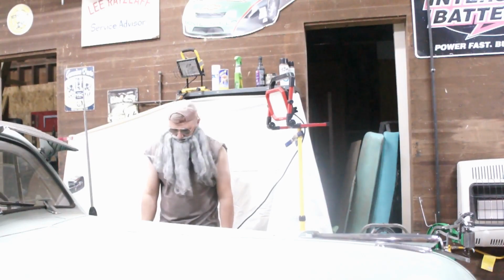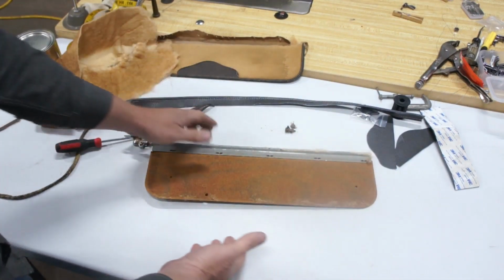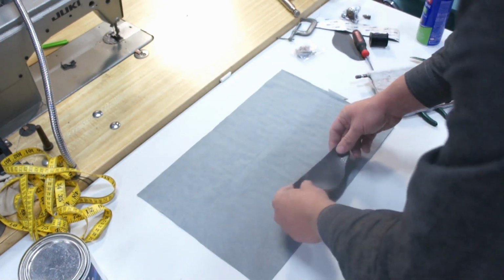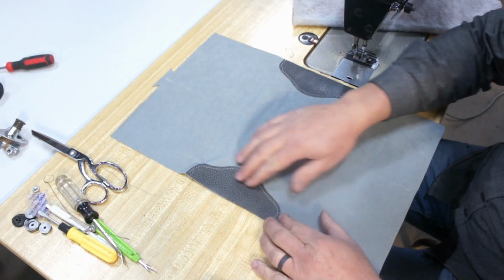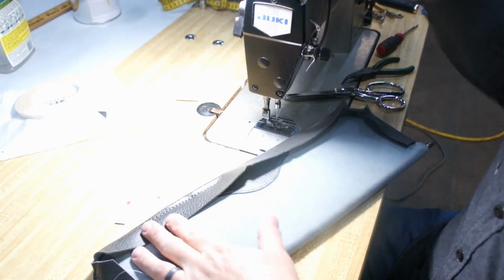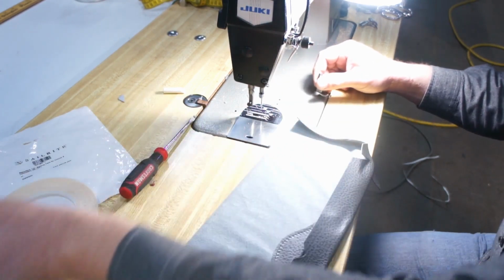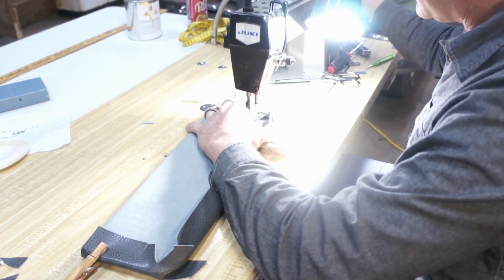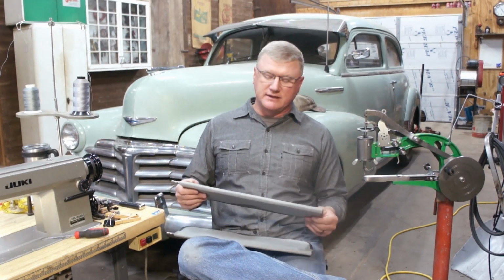Recovering 1940s Sun visors - Well I Tried!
In this video I try and try again to recover the 1948 sun visors for myself.

Equipment used
Juki- 5530 sewing machine
Chinese cobbler sewing machine
Sailrite seamstick basting tape 1/4"

Guest starring
Sid Ceaser and his Show of Shows and
Clue the movie